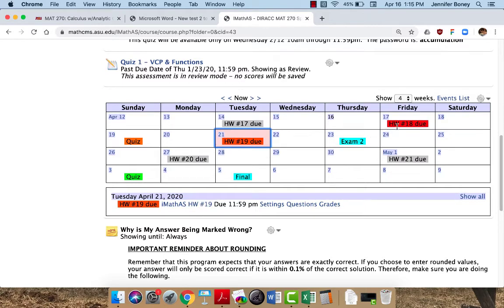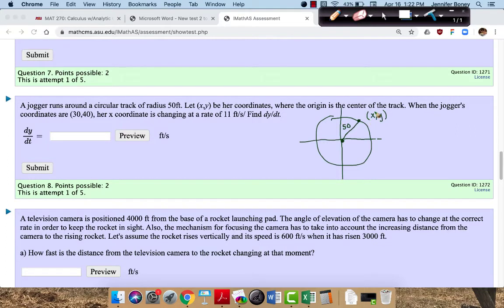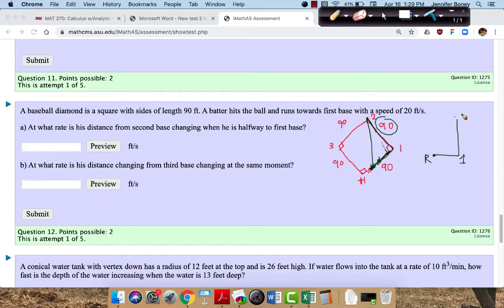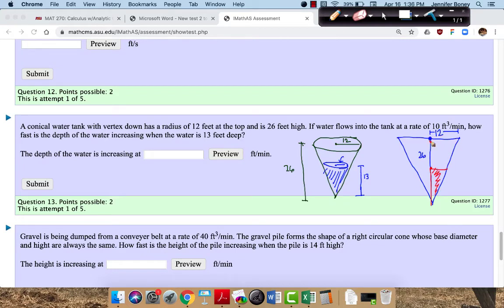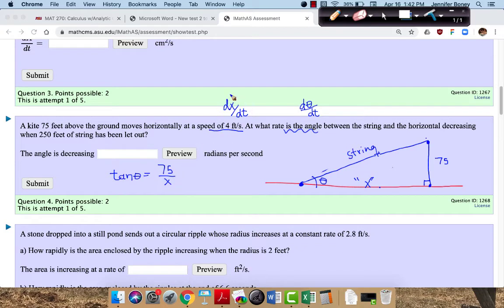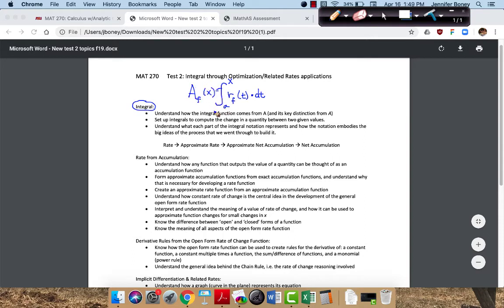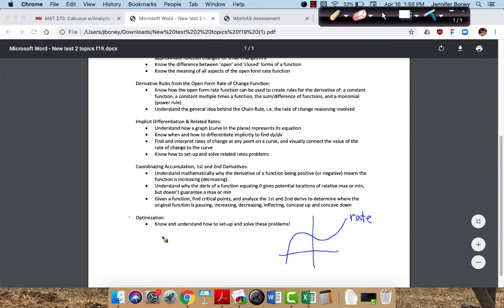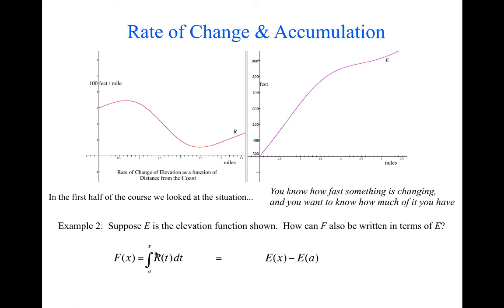Sp20 MAT270 04-16-20 Related Rates examples, review